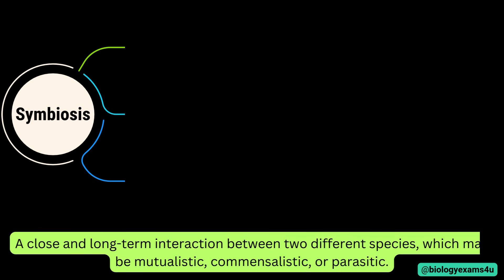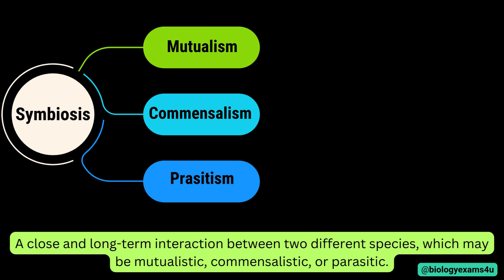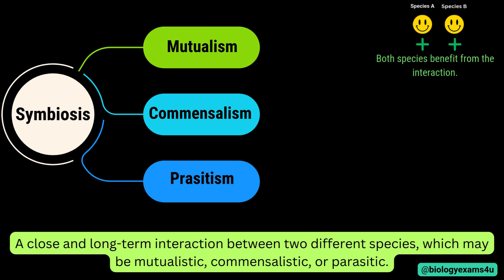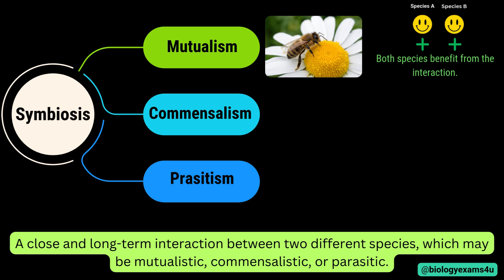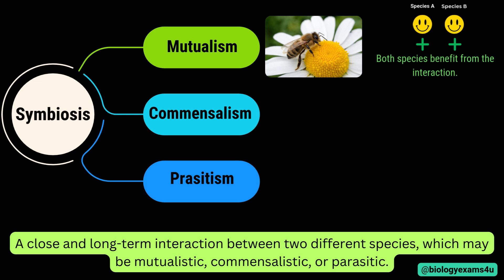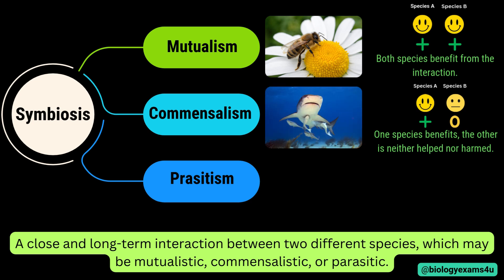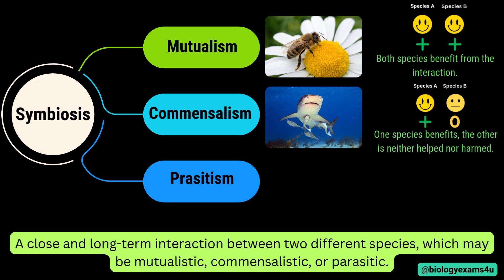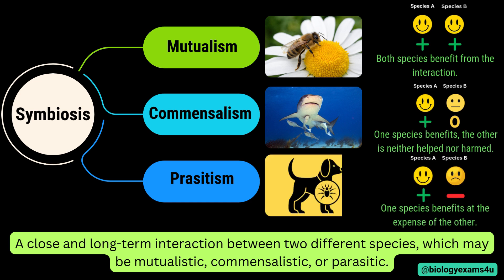Symbiosis and its Types || Difference between Mutualism, Commensalism and Parasitism